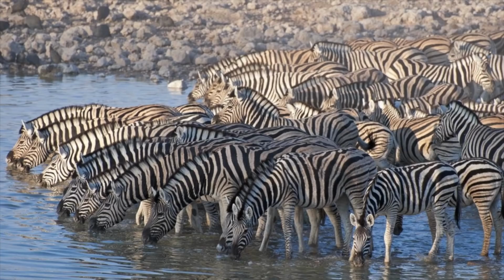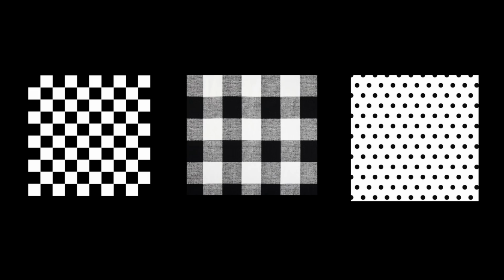Stripes in Movies: Why Do Characters Wear Them?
After reading Michel Pastoureau's "The Devil's Cloth: A History of Stripes," I saw an opportunity to expound upon his ideas and apply them to the movies. Once you're on the lookout for stripes, you can see just how nicely their historical significance aligns with the significance of striped characters in the movies.